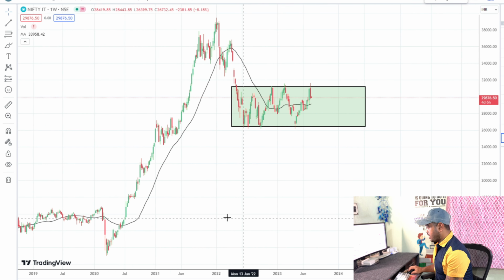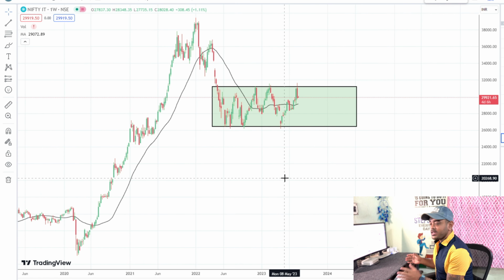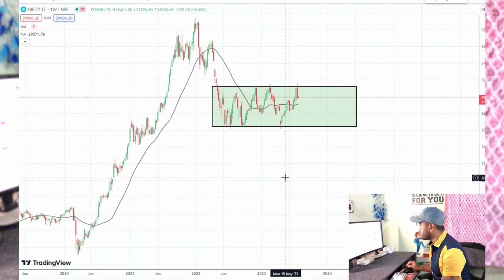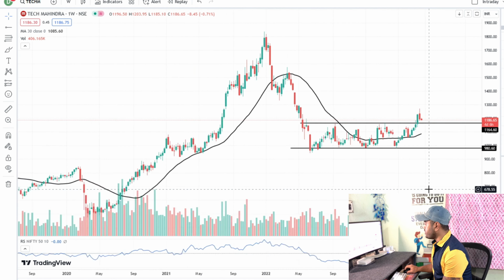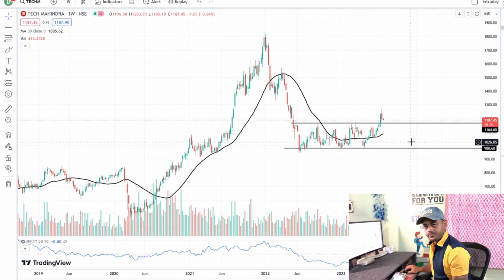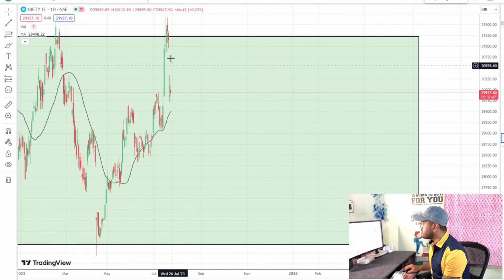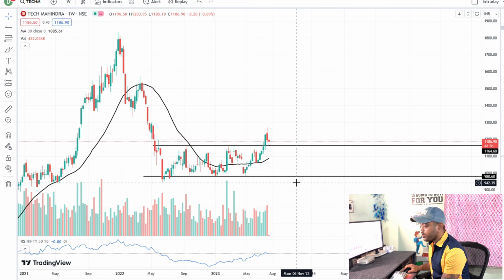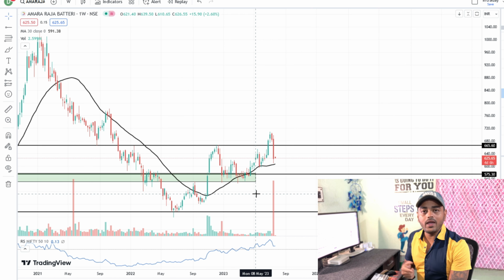Tech Mahindra Technical Analysis | IT Sector Analysis | Stan Weinstein's Stage Analysis | Trading IQ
In this video I have shared Technical analysis of Tech Mahindra and IT Sector. Tech Mahindra is showing a very good chart pattern, that recently broke out of it's stage 1 base with significant volume. I have used Stan Weinstein's stage analysis and technical indicators such as 30 MA, Volume, weekly chart,  support & resistance to analyze my perspective on why I have invested in Tech Mahindra. Please do watch and let me know your thoughts.

I also did detailed stage analysis videos on NIFTY 50, PSU Banks, MEDIA Sector and a few other stocks and my trading plan is heavily relies on Stan Weinstein's Stage Analysis.

If you have any queries regarding Stan Weinstein's Stage Analysis and his plan or trading psychology, you can write me at